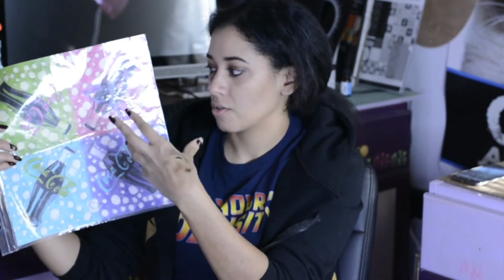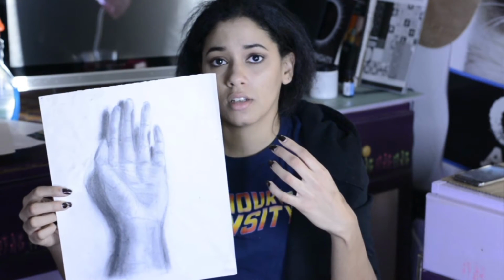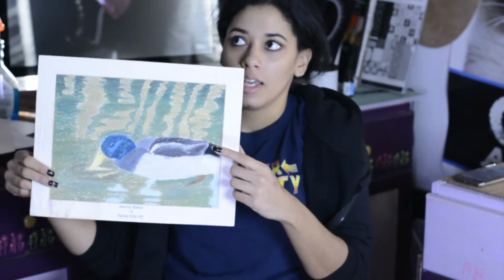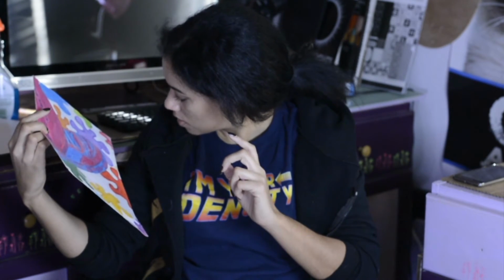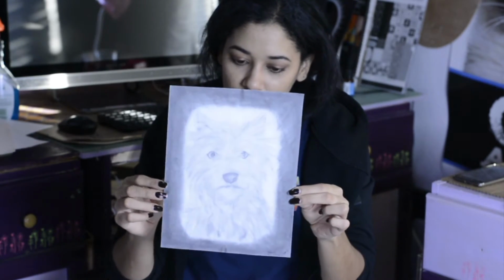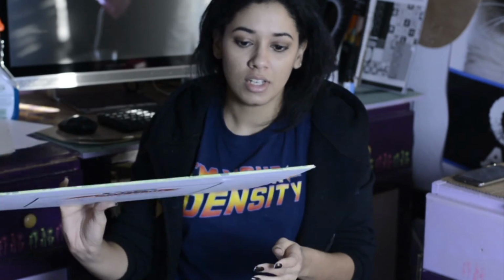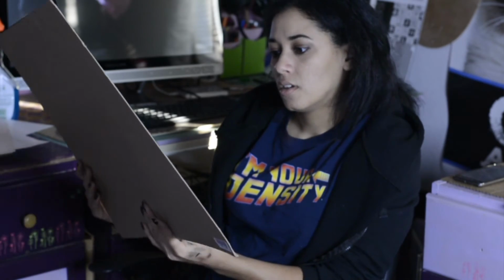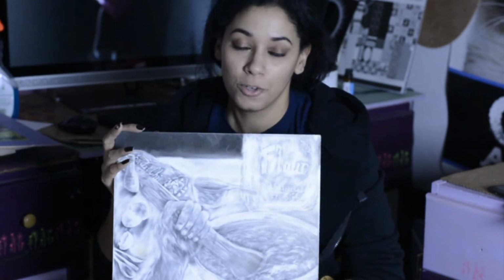Reacting to my old Artwork + The Stories Behind Them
The cringe is real. The drawings are so ugly that I can't get rid of them.